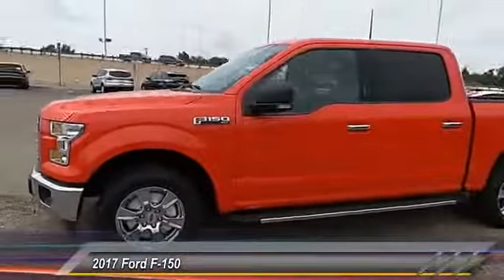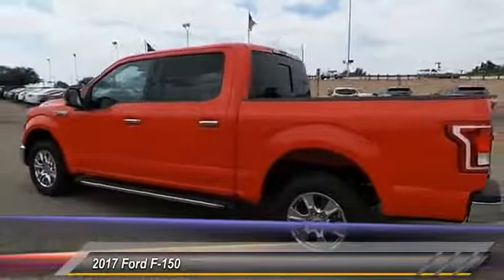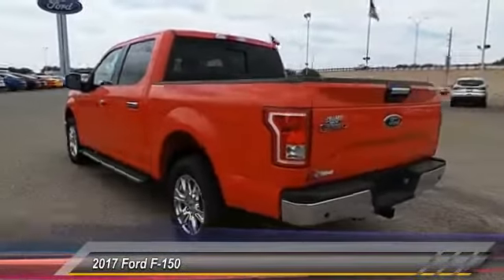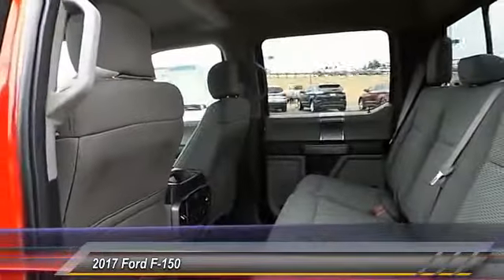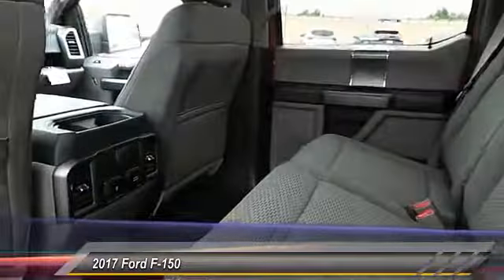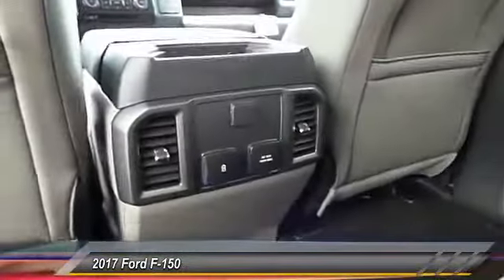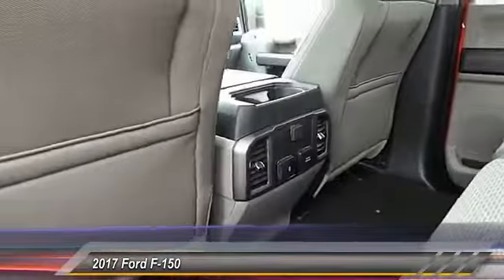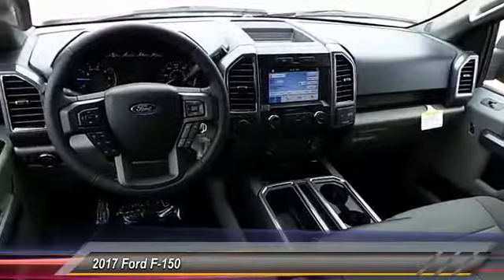2017 Ford F-150 Lubbock TX 6471H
2017 Ford F-150 XLT 2WD SuperCrew 5.5' Box

Pollard Ford
3301 South Loop 289

NOTITLE